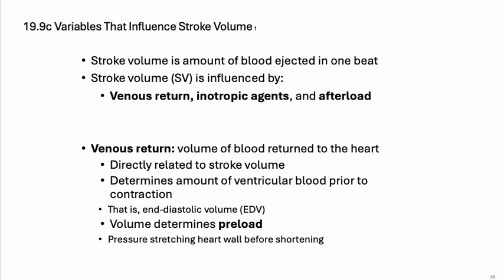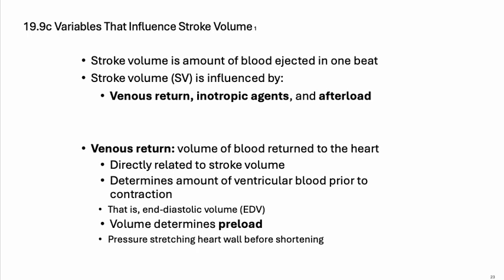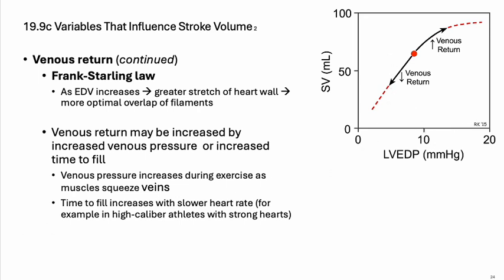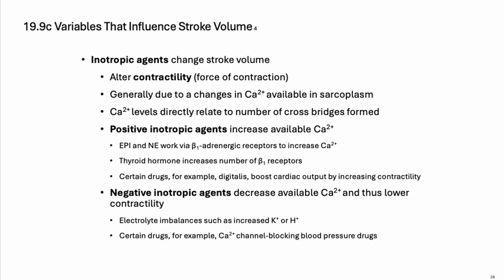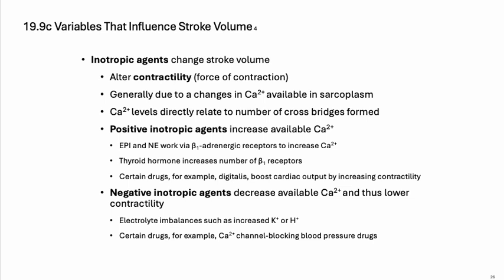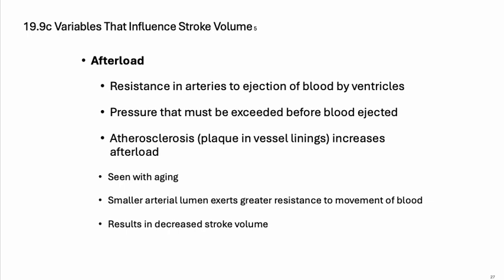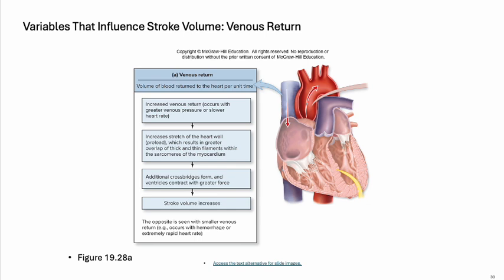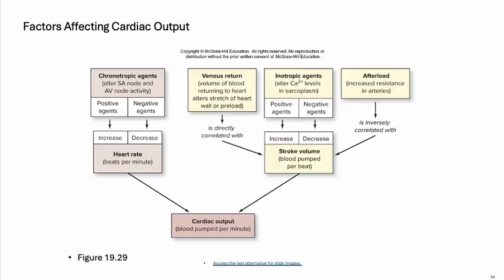Cardiac Cycle | Cardiac Output & Stroke Volume | Part 4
In this video, I discuss how one component of cardiac output, the stroke volume, can be altered to change cardiac output.